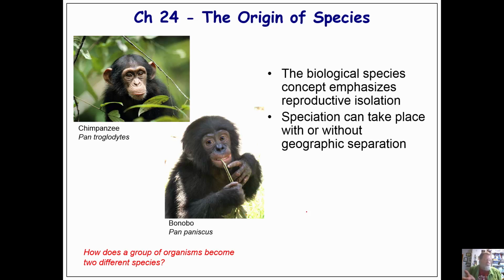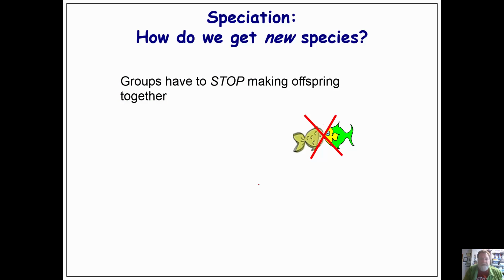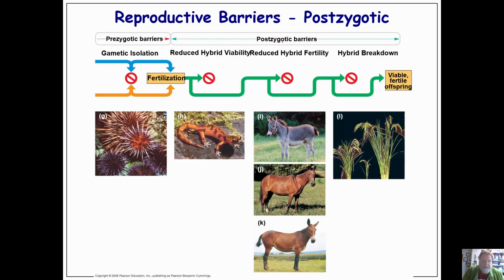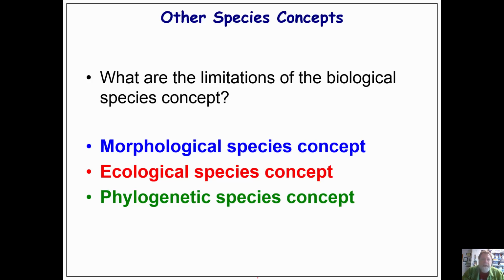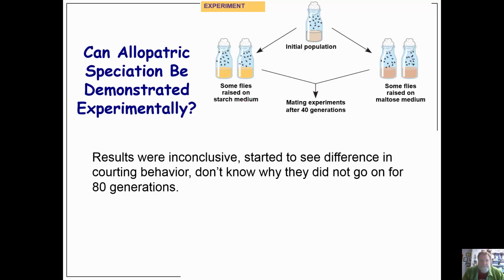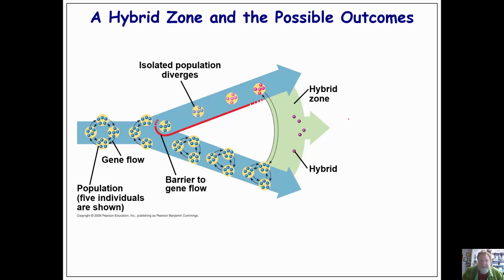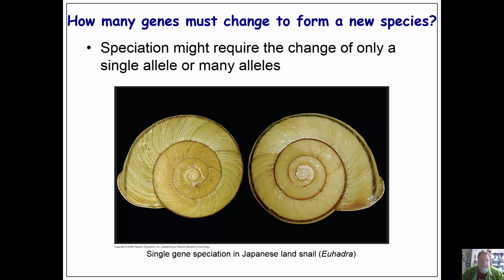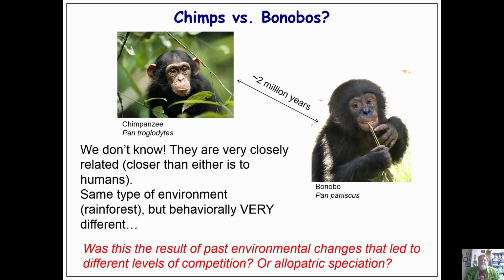Wrap up ch 24 Origin of species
10 minute wrap up on the origin of species